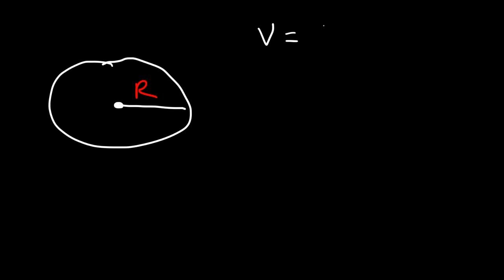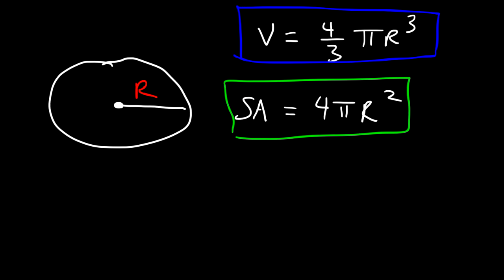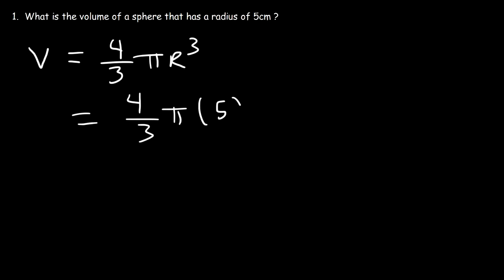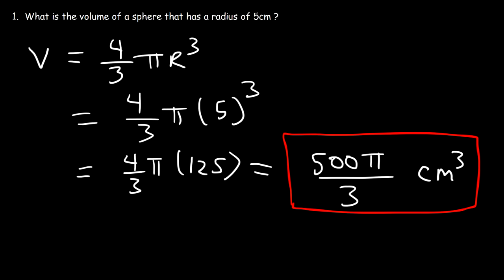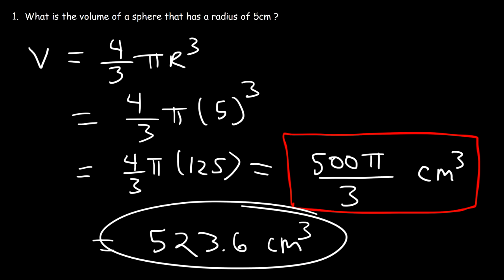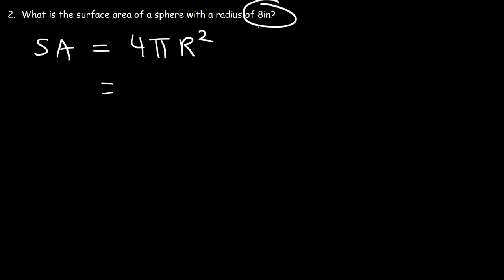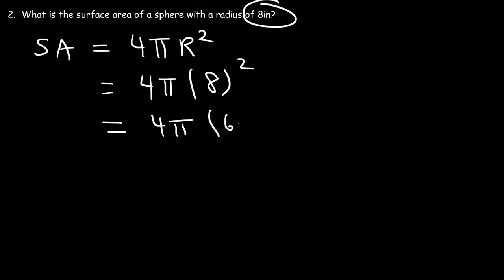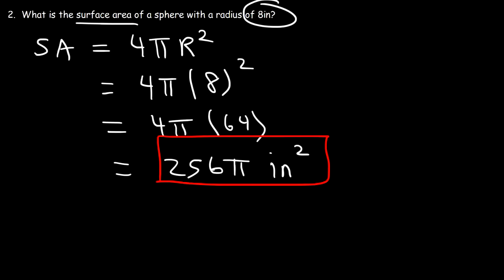Volume and Surface Area of a Sphere Formula, Examples, Word Problems, Geometry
This geometry video tutorial explains how to calculate the volume of a sphere as well as the surface area of a sphere in terms of pi using simple formulas.